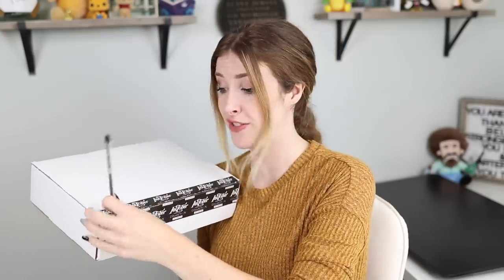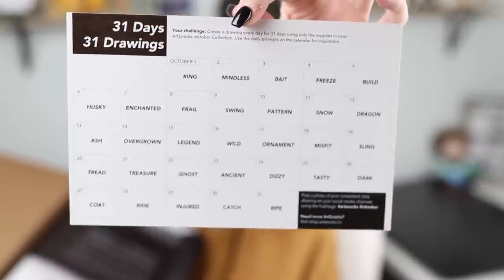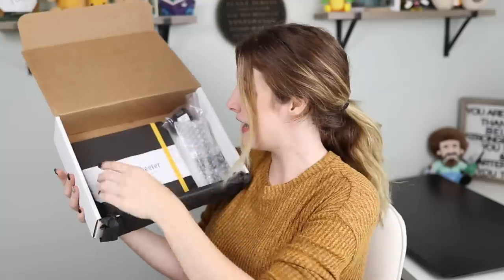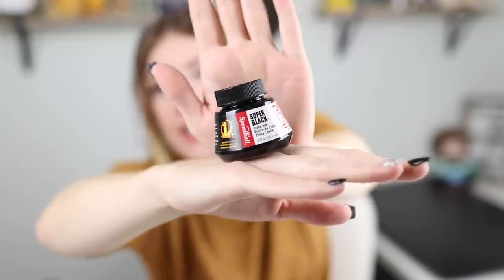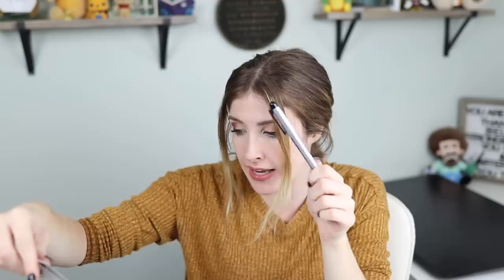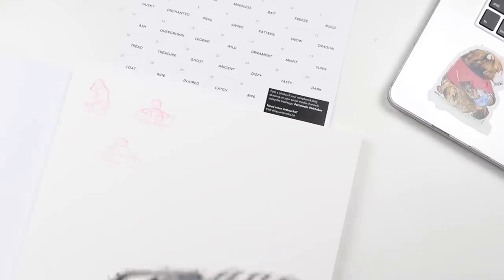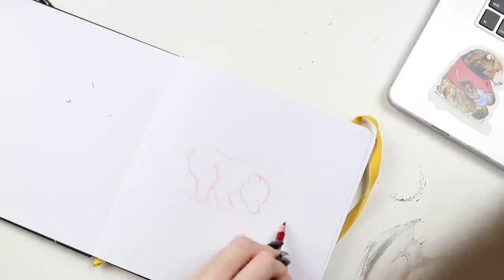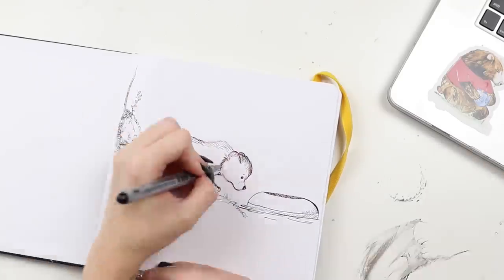The BIGGEST Art Box I've EVER Opened? $90 for THIS?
Today I opened one of the most expensive, and biggest art boxes I've ever opened. it's filled with 3.5 pounds of INKTOBER Art Supplies from  Jake Parker, who put this box together with Art Snacks! Is this $90 art box worth it? It comes out once a year only, so it's also one of the rarest..

🎨 BUY MY PINS AND ART: artofchloerose.com